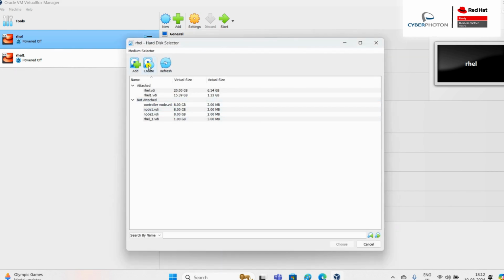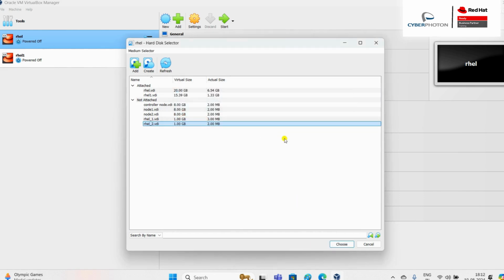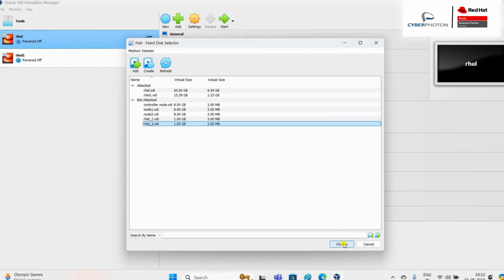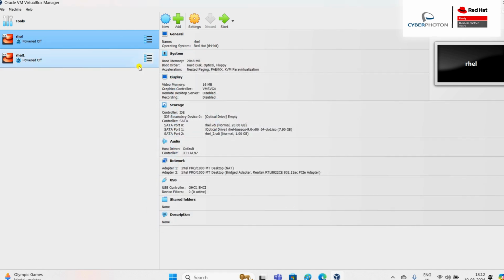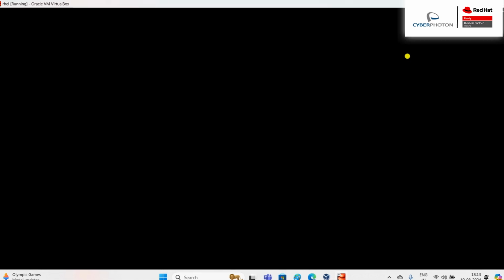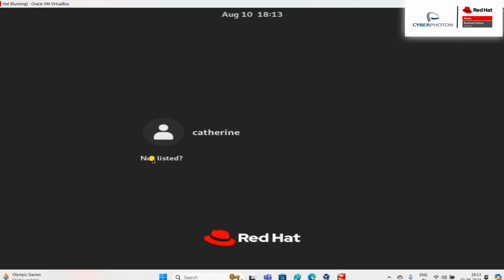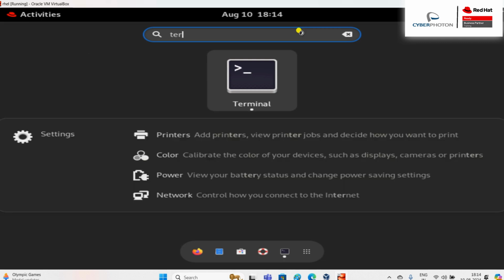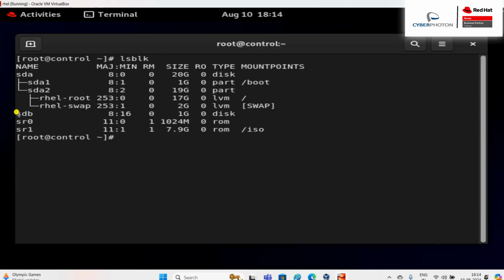How to Add a Disk in Oracle VM and how to create a partition for linux | Step-by-Step Guide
"Learn how to add a disk to your Oracle VM VirtualBox in this step-by-step tutorial. Whether you're setting up a new virtual machine or expanding the storage of an existing one, this video will guide you through the entire process. Additionally, we'll cover how to create a partition on the newly added disk, ensuring your virtual machine is ready for use.

If you're looking for comprehensive Red Hat training and certification, we offer expert-led courses to help you achieve your goals.

bucatini  alla Carbonara (Instrumental)
King Crab